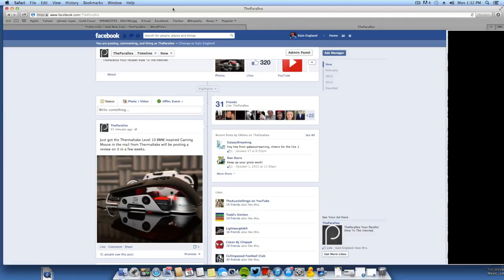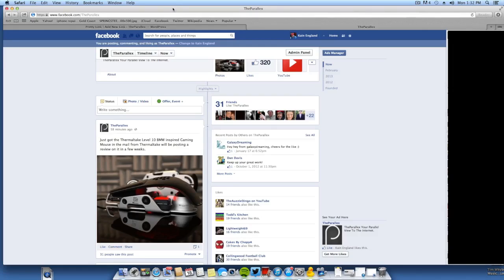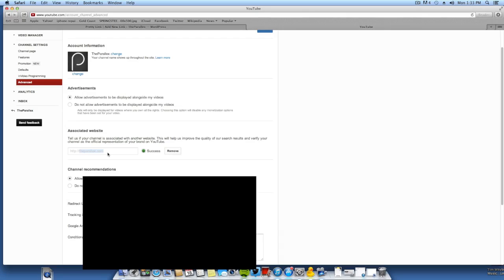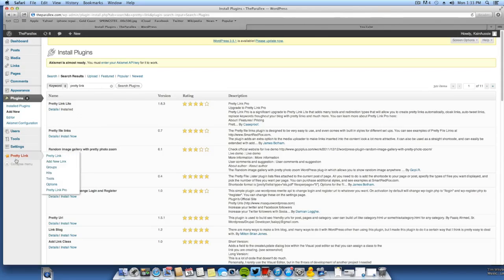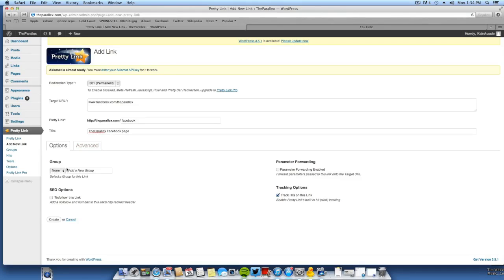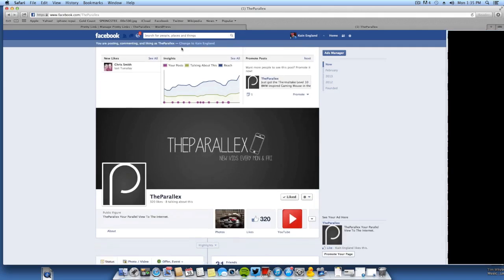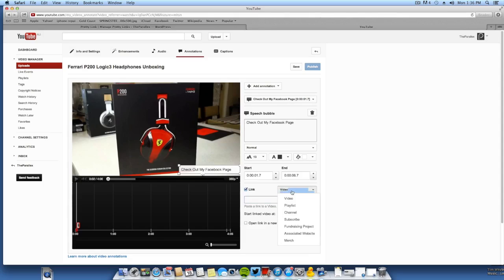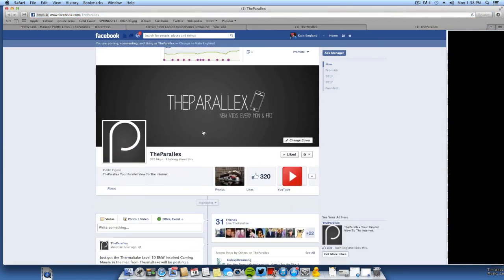YouTube External Links in Annotations to Facebook, Twitter, Google Plus and more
Today I shows you how to link Facebook, twitter and more on annotations.